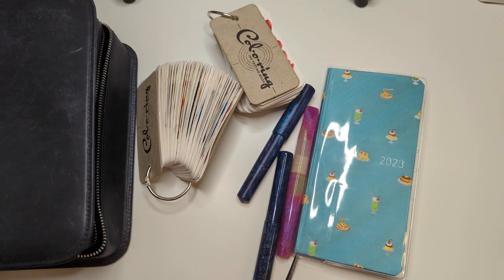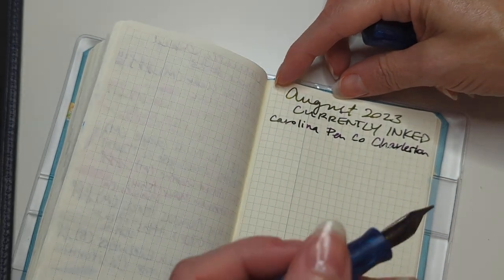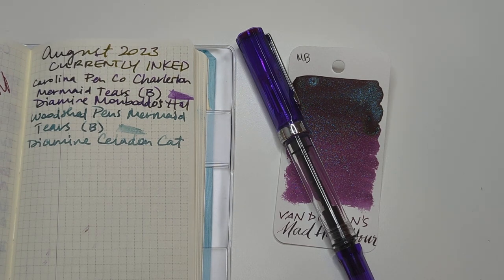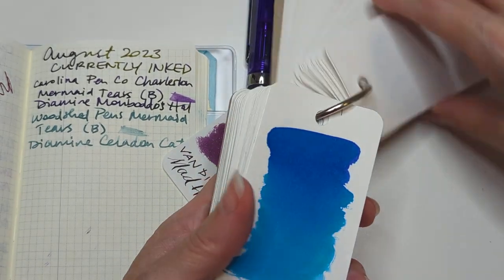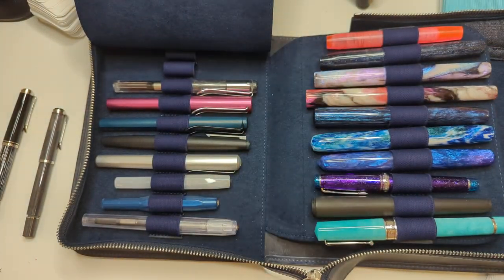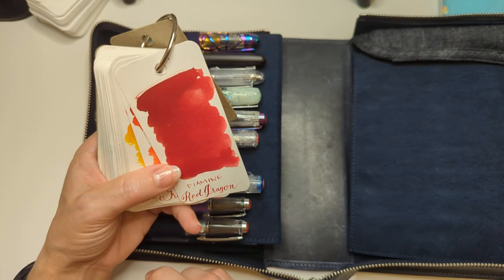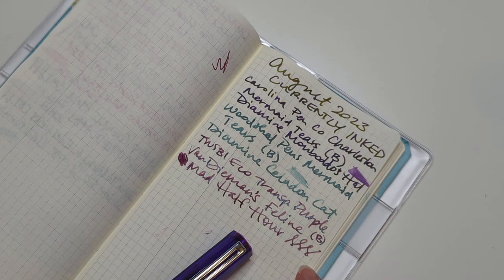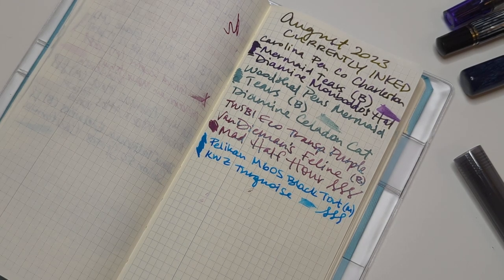August 2023 Currently Inked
Check out @inksplat because she's awesome.

Spoilers below.

Inks:
Diamine Monboddo's Hat
Diamine Celadon Cat
Van Dieman's Mad Half Hour
KWZ Turquoise
Pennonia Abigél